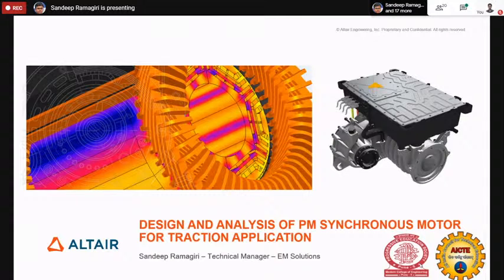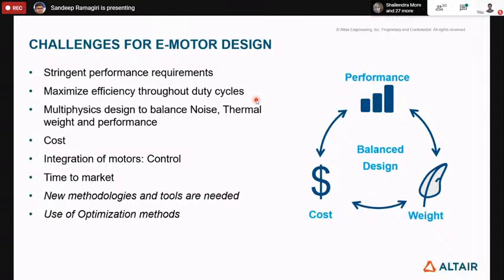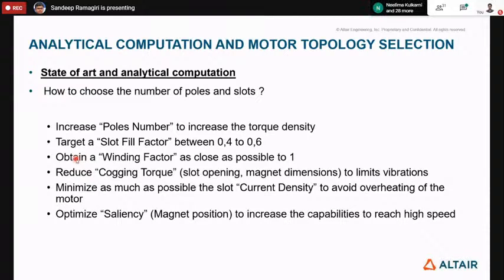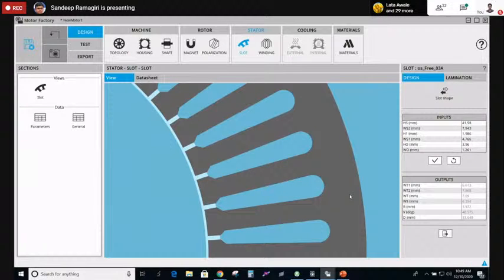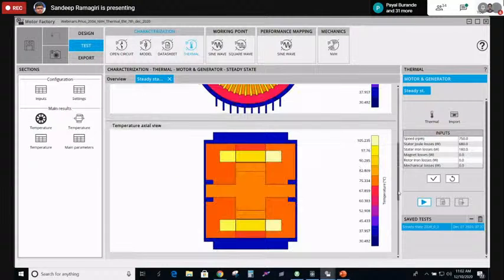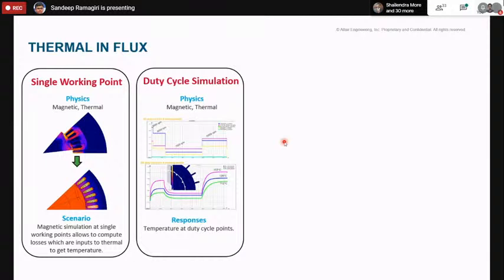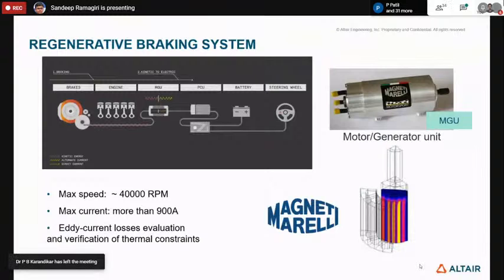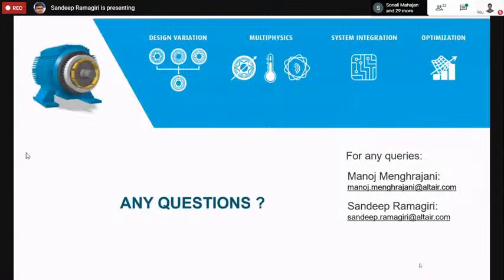Day-9_Session-1_AICTE Sponsored FDP on EVAC & SCAI